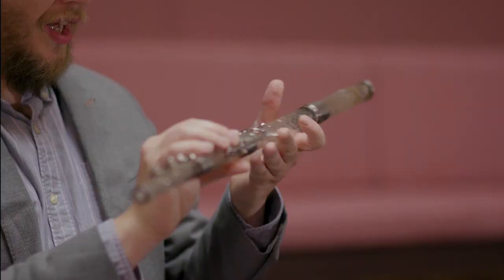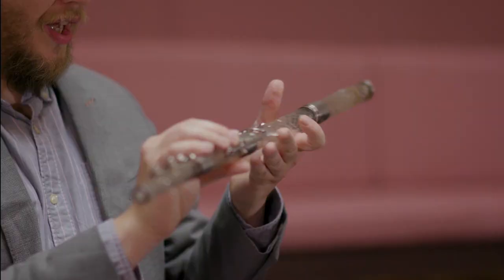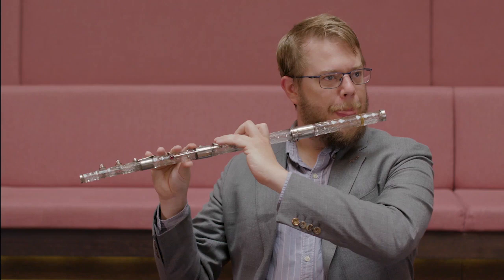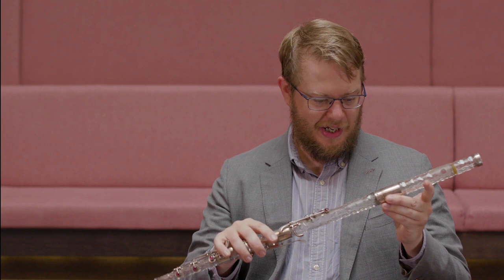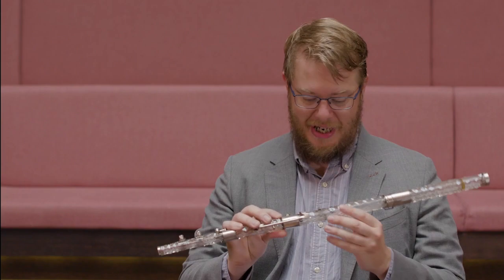Glass flute by Claude Laurent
Tom Oakes plays excerpts from Johann Sebastian Bach's Bourée Anglaise on our glass flute by Claude Laurent from c. 1825 (MIMEd 0055).